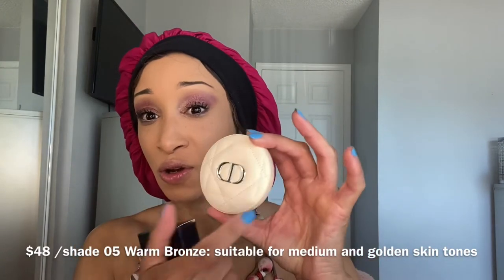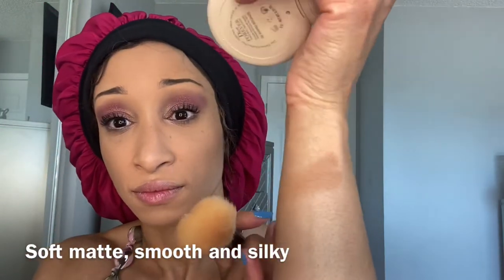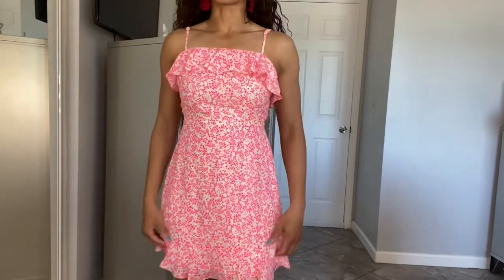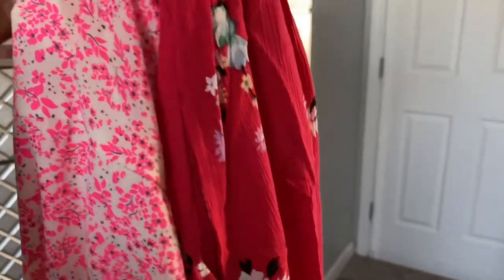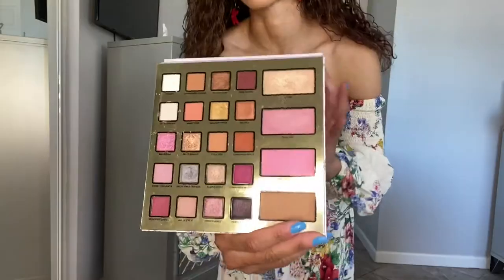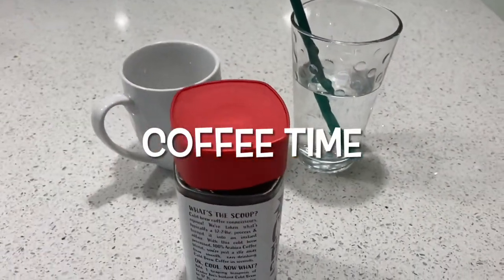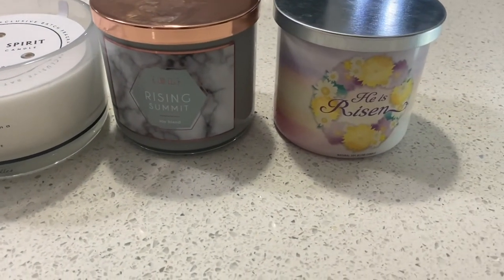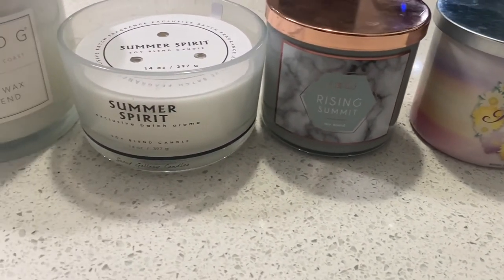Vlog: Dior Forever Natural Bronze/Tjmaxx Spring Dresses Under $20 & Candles/Trader Joe’s Coffee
In this vlog I’m trying on Spring dresses from Tjmaxx, trying a new Dior Bronzer and more. Enjoy!💕